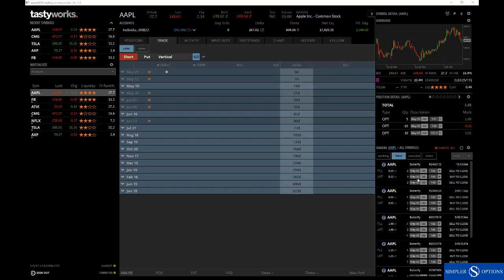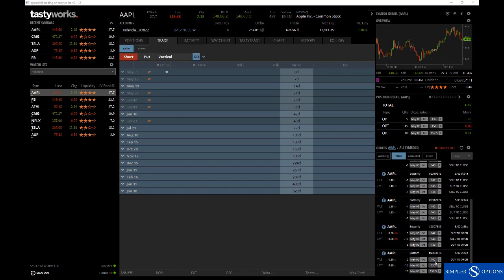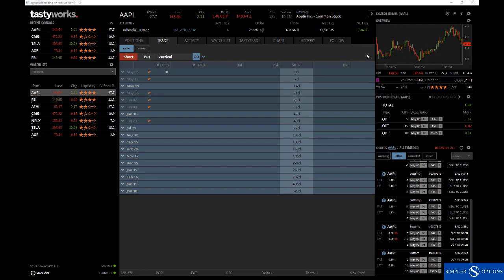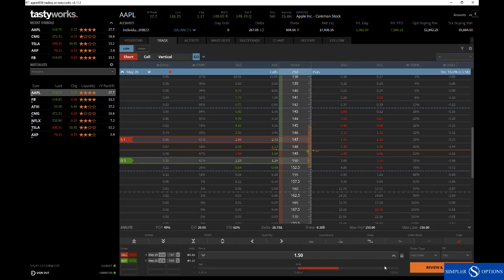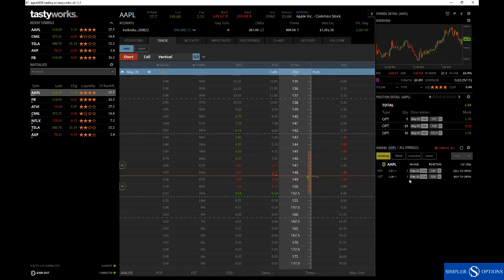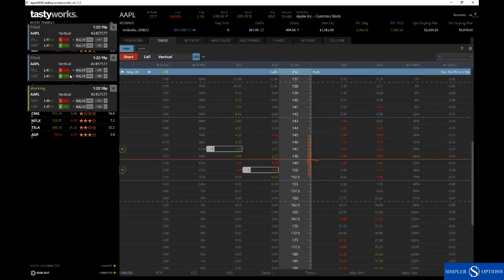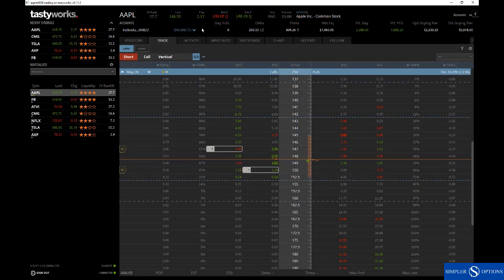Simpler Options: AAPL: Before & After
On Monday night we were looking at a few ideas around AAPL earnings. The stock fell right where we needed it, and tonight we look at the management of these spreads.